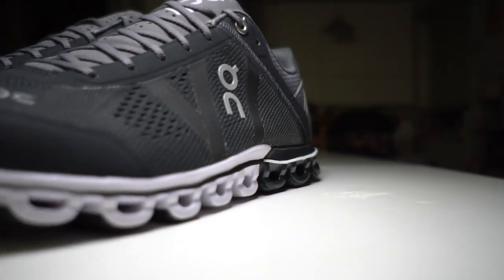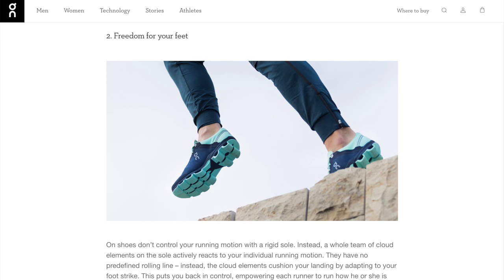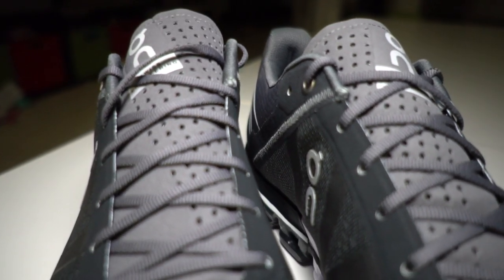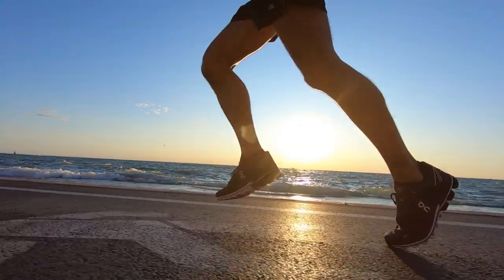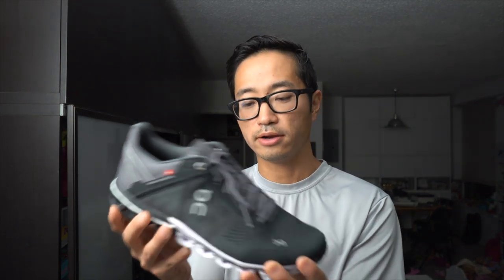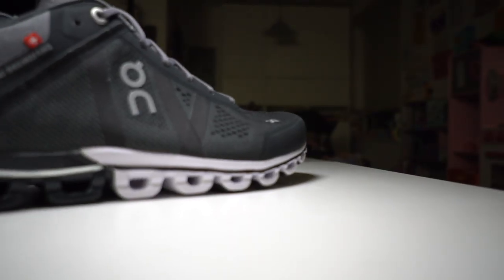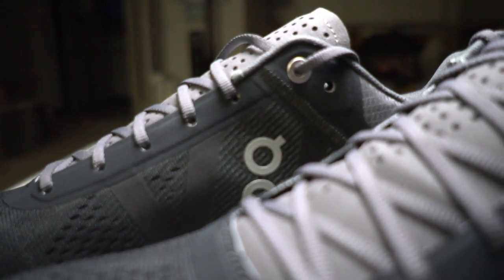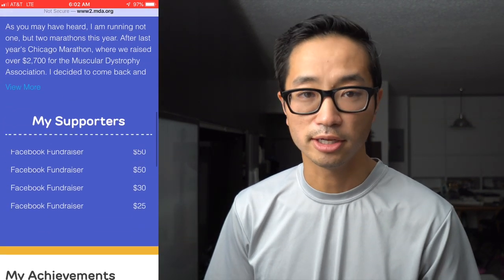On Cloudflow - First Run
This is my first time running in a shoe from On, and I decided to start with the Cloudflow. It's a shoe intended for faster days and races from the 10k all the way through the marathon. And on paper, this shoe checks all the boxes of things I like, a shoe that doesn't try to guide your footstrike, a streamlined upper, minimal padding around the heel collar, and a midsole designed to provide impact protection without being too gummy. But in practice, it kind of just felt like a normal running shoe. It definitely prefers faster paces, and the midsole overall felt pretty good. It reminded me in the heel of the 890v7 and in the forefoot of the Boston 8 - good company to be in.

But with everything that is going on with the shoe, I expected a bit more of a wow factor. Maybe that wasn't fair, so I will continue to run in the shoe while trying to ignore that hype and hoopla surrounding the shoe.

The charity runner of the week is Justin Gingerich, who is running the New York City Marathon and raising money for Muscular Dystrophy Association. I've donated $70 to his fundraising efforts and hope you'll consider joining me.